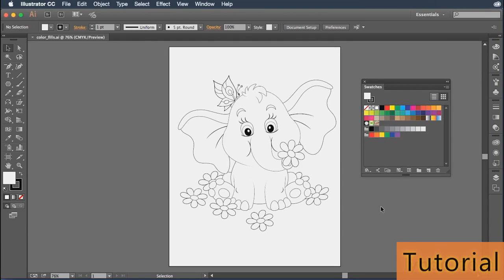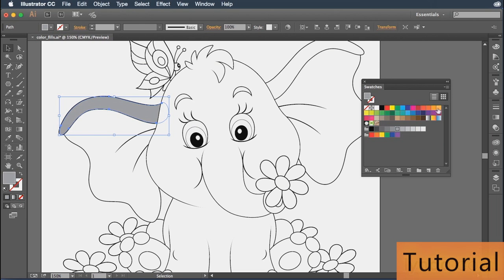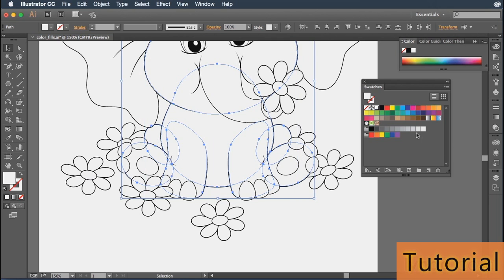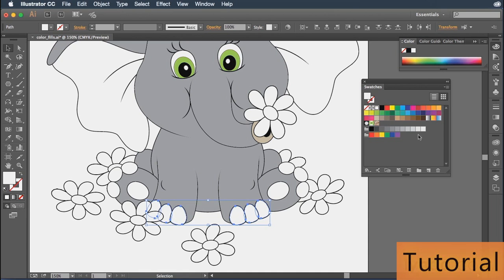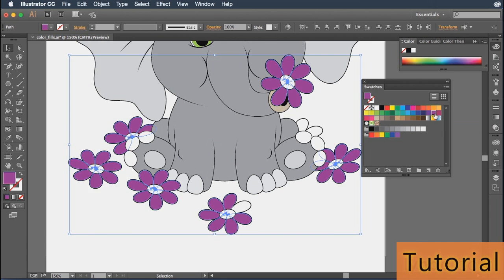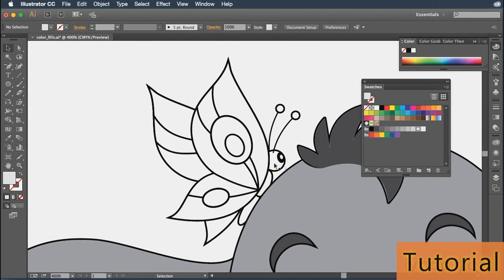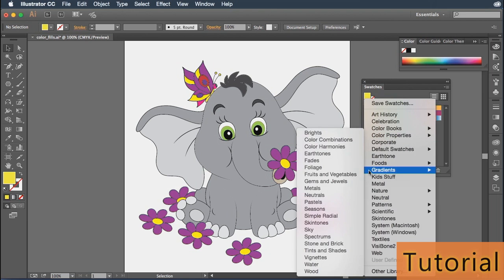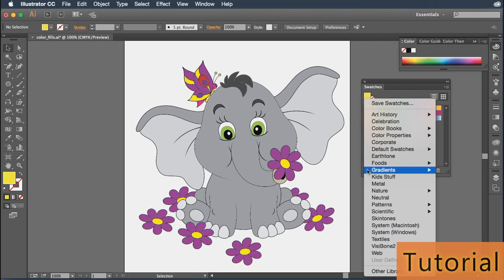Illustrator Part -43 ( Adding color fills to your objects)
Adding color fills to your objects